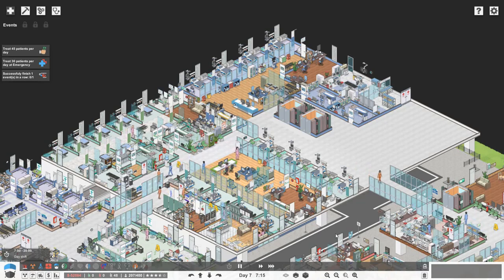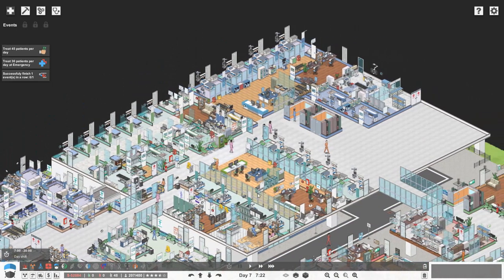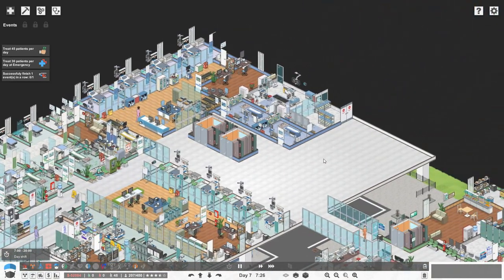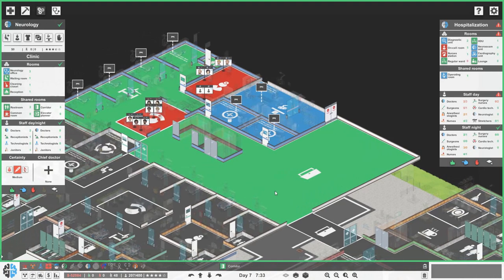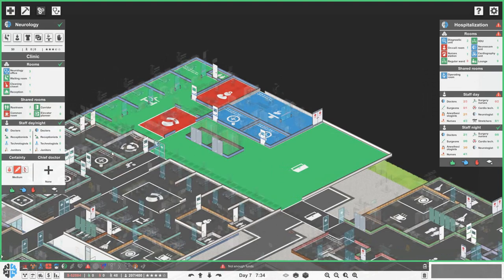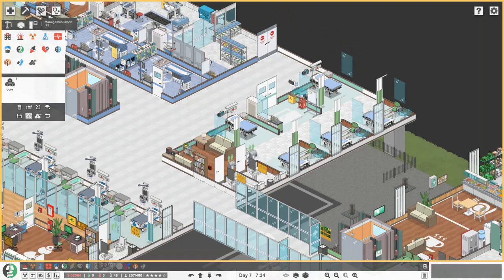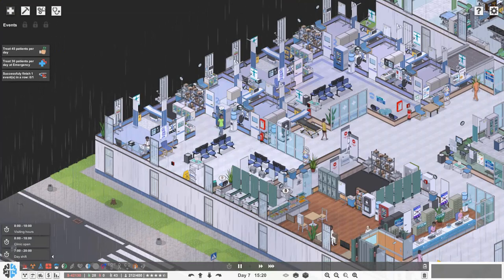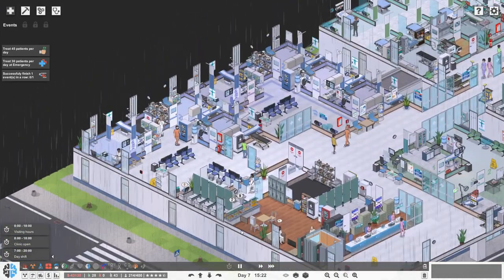Let’s Play Project Hospital | Building A Realistic Hospital #8 🚑💉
Today we are continuing to build our realistic (hopefully!) hospital! 🩺 I've spent a little more time doing a small-scale renovation of the hospital and making sure it's a more realistic build! 😁 Today we continue with the renovations to our Neurology department 🔨

We are also using some amazing mods from the Steam workshop! 😁

Hospital Services DLC:
🚨 The DLC contains two new departments and brings more life to the hospitals with visitors coming to see your patients and a lot more activities for your staff. Let us name a few new features: pharmacy, staff training, cafeteria, janitor management, visitor's lounge and gift shop for your lobbies.
On the other end of the spectrum, there's Pathology as an individual department where you can perform autopsies and find out more about what went wrong.